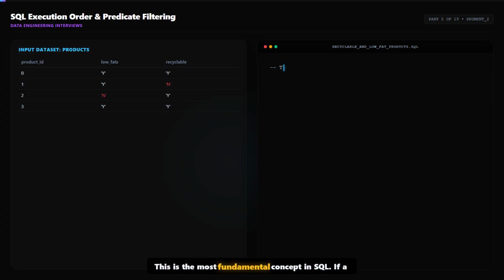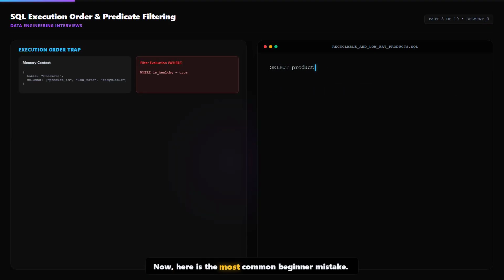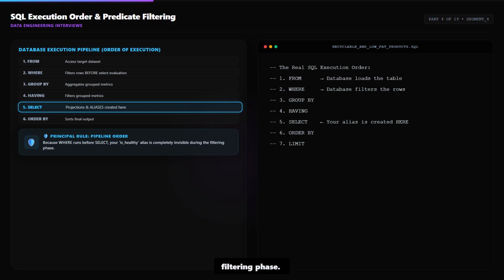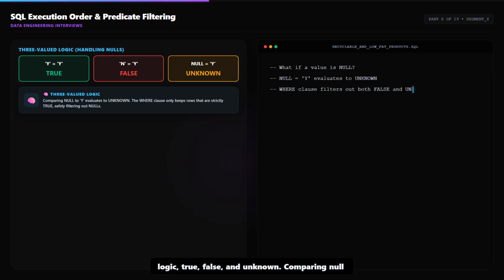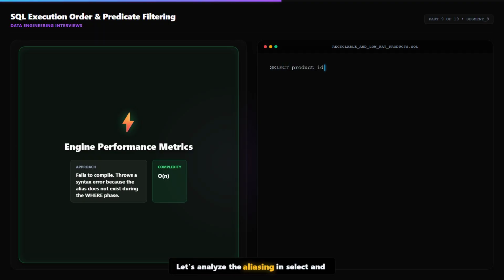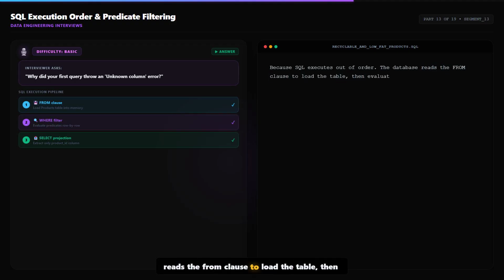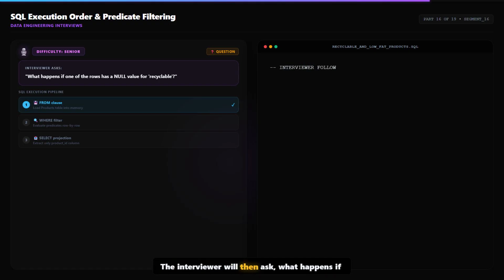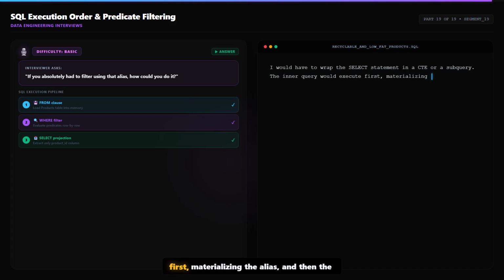SQL Execution Order: The Invisible Trap Data Engineers Must Know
In this byte-sized data engineering interview prep video, we break down the invisible trap of SQL Execution Order and Predicate Filtering.

Many candidates stumble on technical rounds because they assume SQL executes sequentially from top to bottom. We dissect exactly how the database engine evaluates clauses out of order, why common aliasing mistakes cause syntax crashes, and how senior engineers optimize queries for large-scale production datasets.

-- Timestamps --
00:00 - The Trojan Horse Interview Trap
02:40 - Complexity Analysis & Scaling Masterclass
03:11 - Mastering the Interviewer Follow-Ups